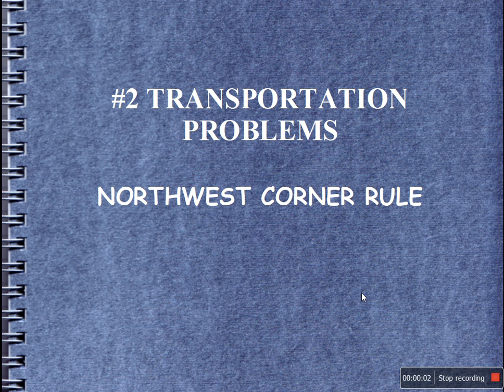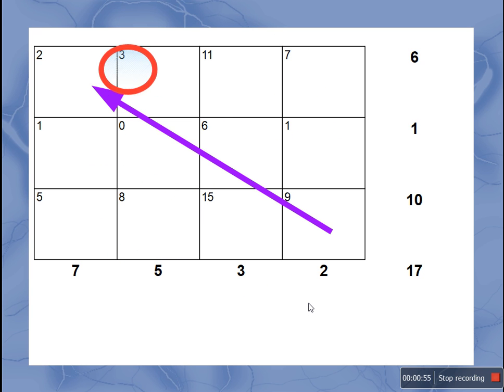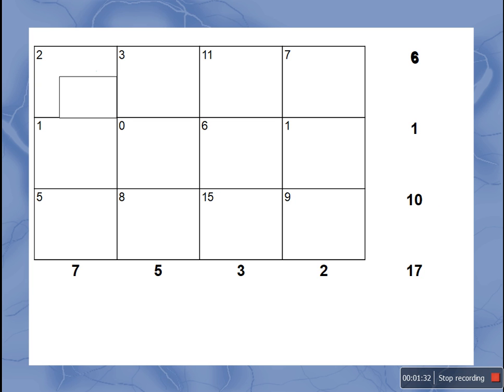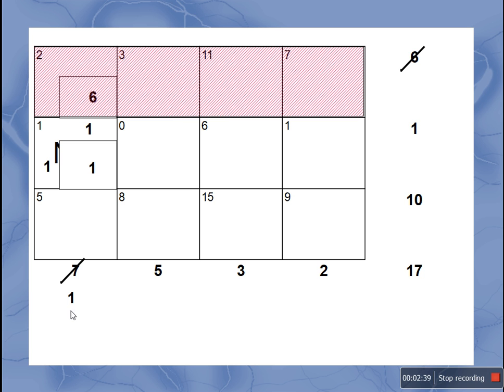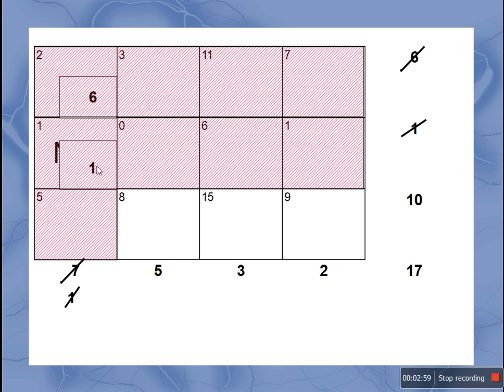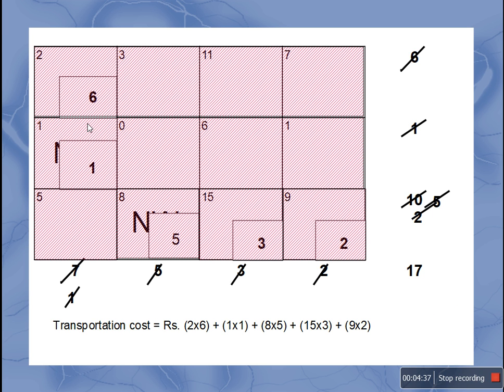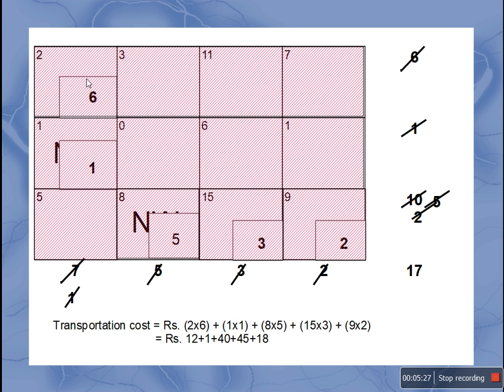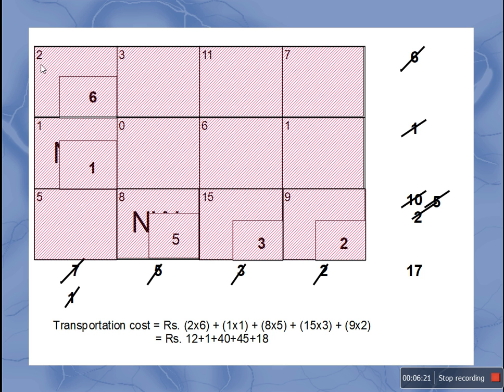Transportation Problems [Northwest Corner Rule]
This video discuss about Northwest corner rule to solve a transportation problem.  Using animation, this video can explain the method more efficiently.